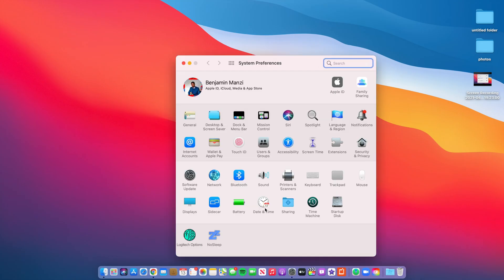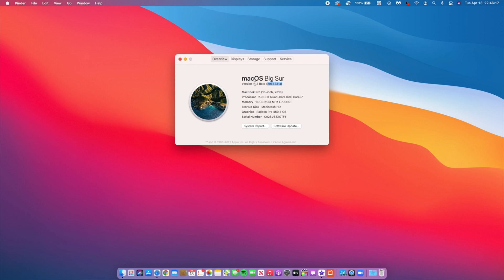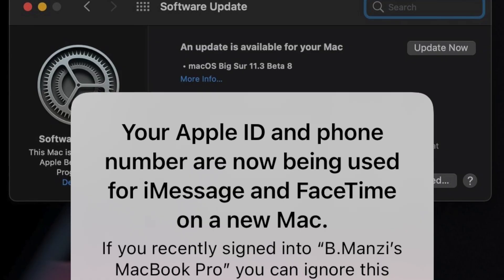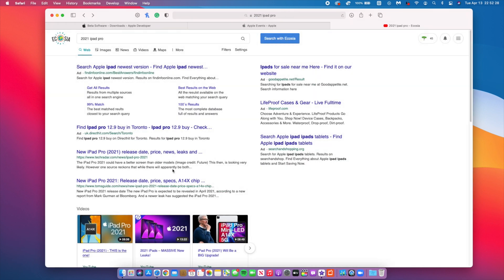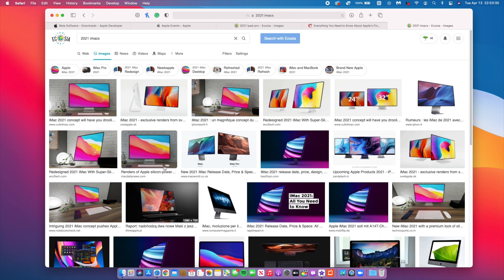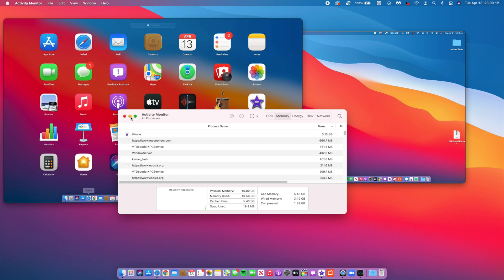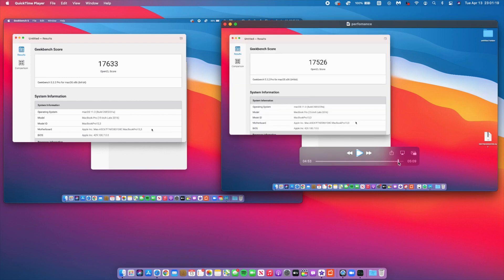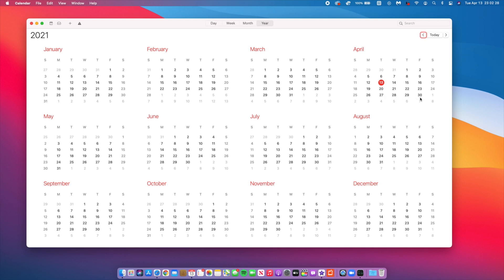macOS Big Sur 11.3 Beta 8 is Out! - What's New? Plus Apple April 20 Event confirmed. What to expect.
Apple has seeded or released macOS Big Sur 11.3 Beta 8 to developers and public testers Today. macOS Big Sur 11.3 features new sorting options in Reminders, expanded support for Xbox/PlayStation controllers, autoplay in Apple Music, mentions of the first Apple Silicon Macs, and more.

Apple is set to host its first product launch of the year next week, and it's expected to announce updates to its iPad Pro, iPad mini, and AirPods lines.

The company on Tuesday sent out press invitations for a virtual event -- with the tagline "Spring Loaded" -- that will take place on Tuesday, April 20, at its Apple Park headquarters in Cupertino, California.
Apple's Siri had actually revealed the date ahead of the official announcement, giving it as an answer to users who asked when the company will host its next big product launch.
Apple (AAPL) is expected to introduce a refresh to its iPad lineup: an updated iPad Pro with a super-bright LED display and a redesigned iPad mini with smaller bezels and a larger display, according to Bloomberg. The company is also reportedly readying its next-generation AirPods 3, featuring a design more in line with its higher-end AirPods Pro, along with spatial audio support and touch controls.
Apple's MacBook Pro and MacBook Air are also due for a refresh, but it's unclear if they'll get one as early as next week. Apple recently discontinued its iMac Pro line, once the most-powerful computer the company offered, as well as its original HomePod to focus more on the HomePod mini.
The company is also rumored to be working on smart glasses and an augmented reality/virtual reality headset, but it's unlikely we'll learn anything about any of those products this month.
In recent years, Apple has held spring launches for its Apple TV+ service and iPhone SE line.

**Time stamps**
00:00 introduction
00:16 - update size and software changes
01:25 - Public beta out
01:35 - other updates released today
02:01 - new features and changes
03:06 - Apple Event & new products expected
05:37 - bugs and issues
06:07 - performance and Geekbench scores
07:11 - should you update to macOS 11.3 Beta 8?
07:36 - macOS Big Sur 11.3 release date.
08:11 - conclusion and a big thanks